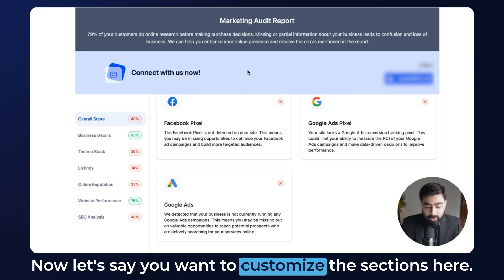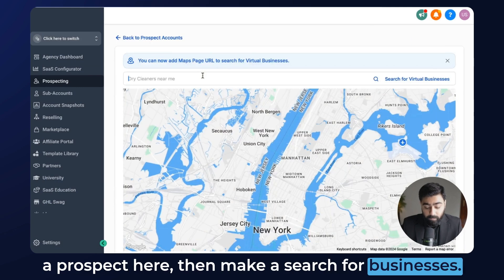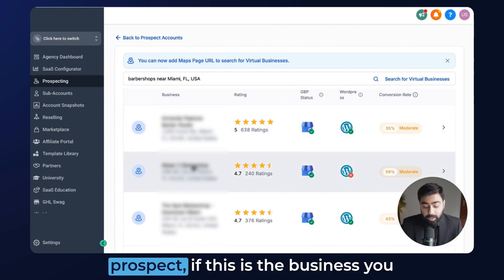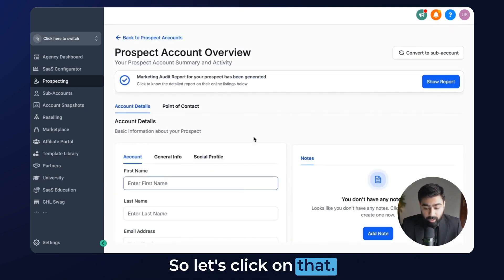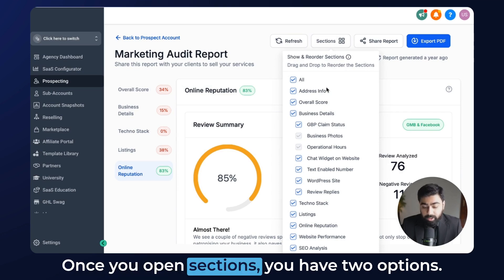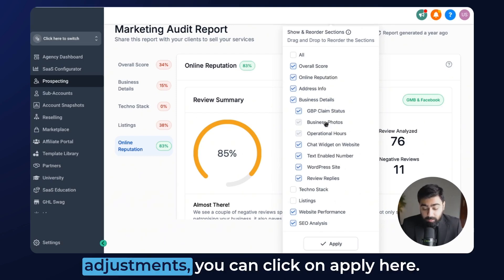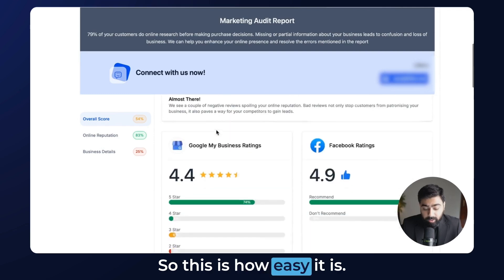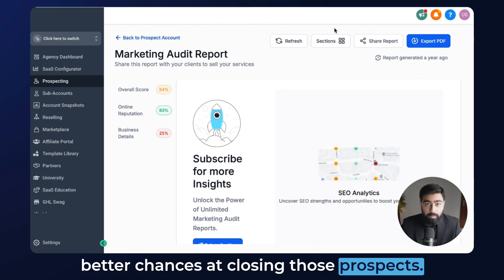How to Customize Your Marketing Audit Report in GoHighLevel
Usama demonstrates how to customize the marketing audit report using the prospecting tool in GoHighLevel, including adding prospects, generating reports, customizing sections, and sharing reports as PDFs or online links.

00:00 Introduction and Overview
00:25 Accessing the Prospecting Tool
00:57 Generating a Marketing Audit Report
01:12 Customizing the Report
02:05 Sharing the Customized Report
02:46 Conclusion and Sign Off